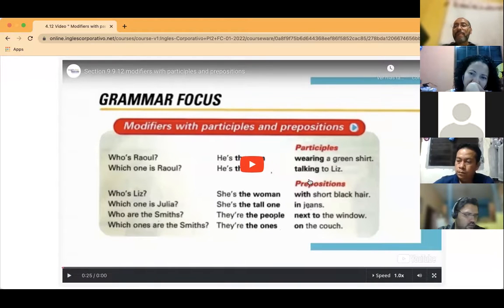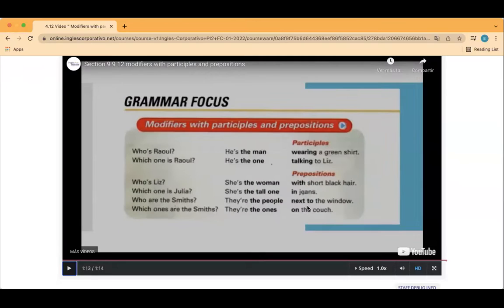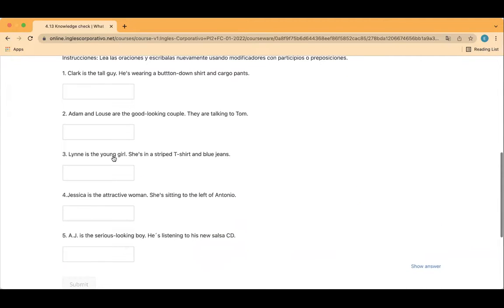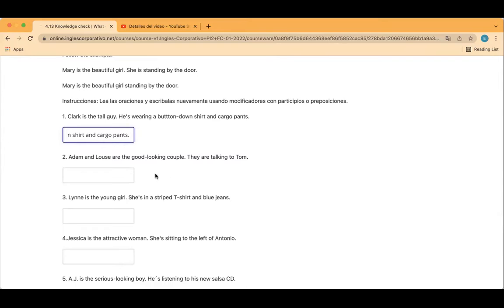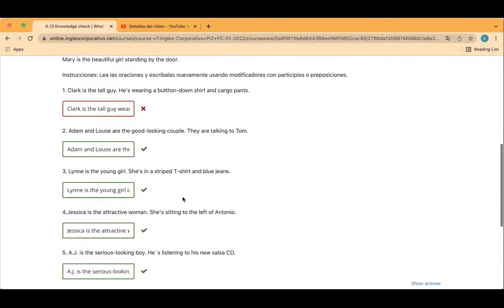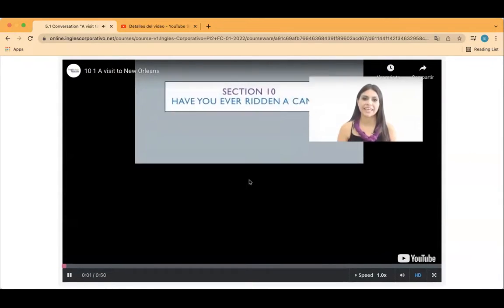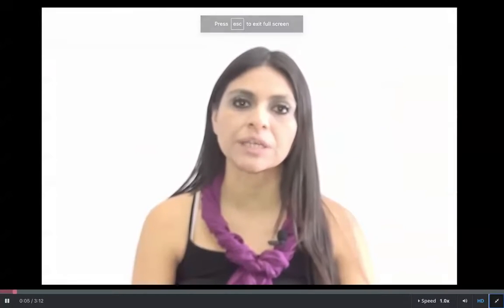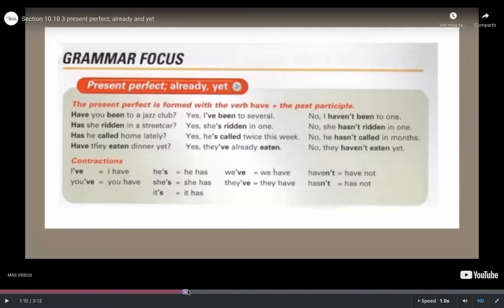Ingles Corporativo- Day 10 Present Perfect